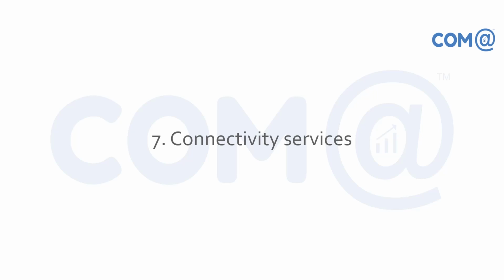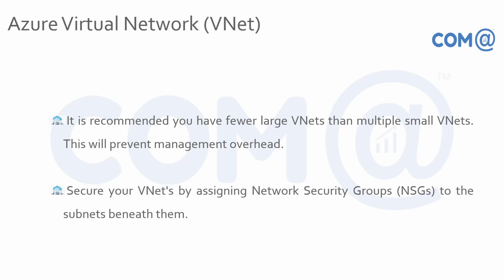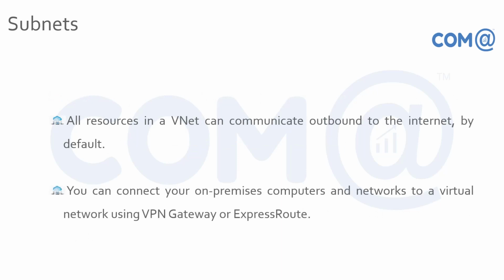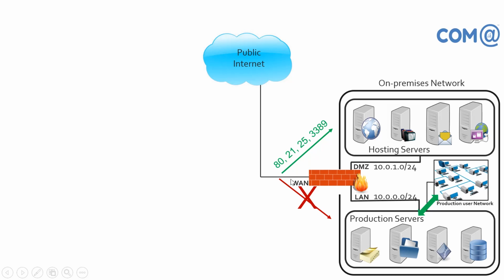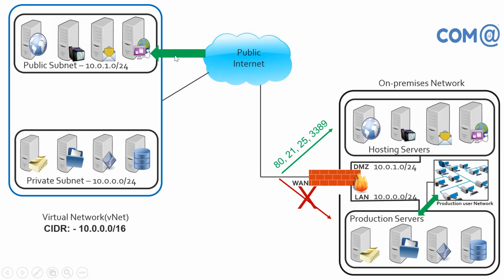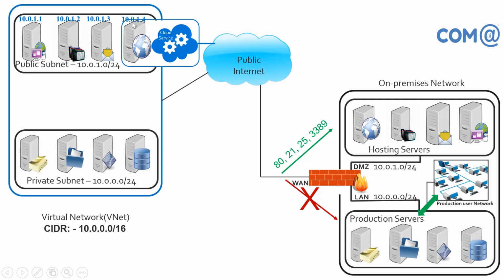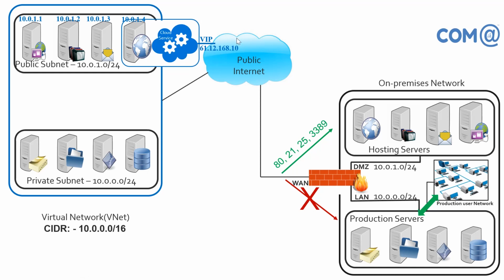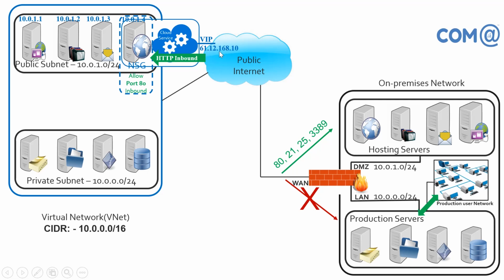Azure Networking Services | Virtual Network, VNet, Address Space, Subnets, VPN Gateway | NW vs VNet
- Connectivity Service Overview,
      - Azure Virtual Network (VNet),
      - Address Space,
      - Subnet,
      - On-Premises NW vs Azure VNet.